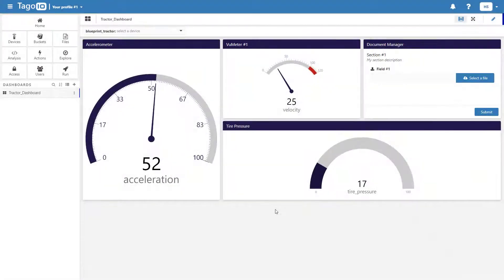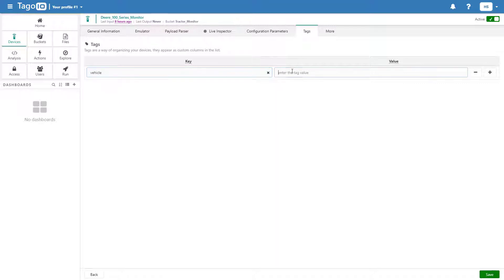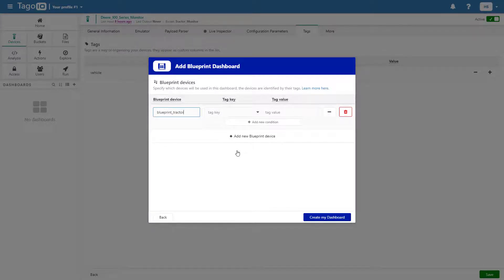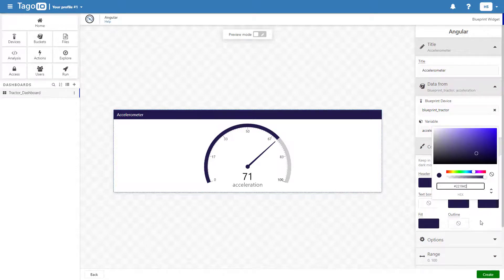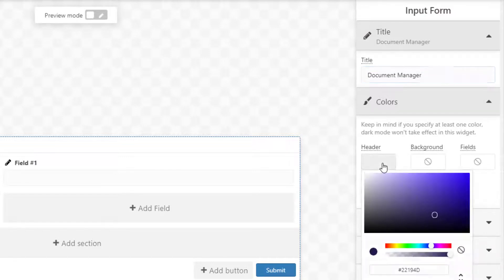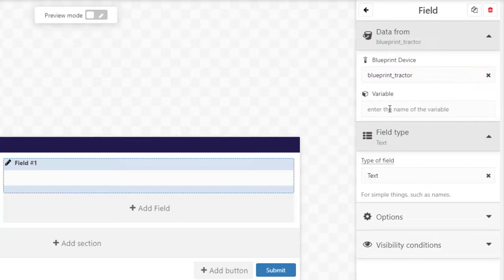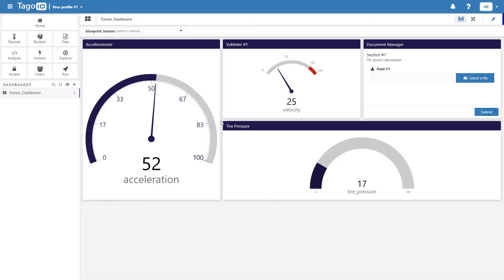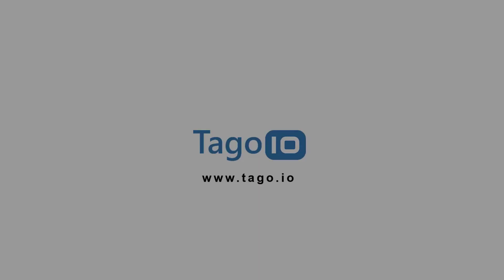Creating Blueprint Dashboards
Learn how to create blueprint dashboards for your IoT devices in TagoIO. Using Blueprint dashboards, you can easily scale up your application by creating one single dashboard that will be linked to hundreds or thousands of users or devices.